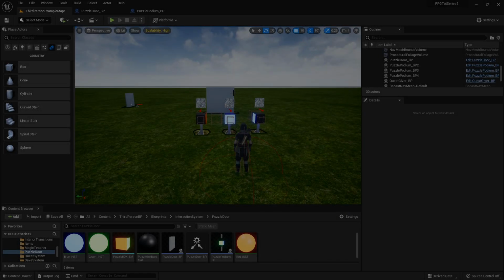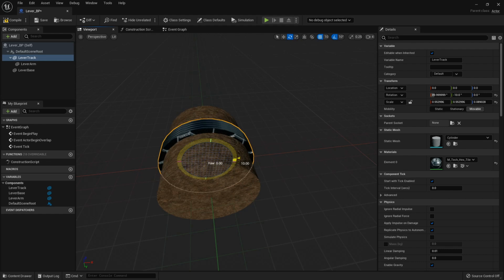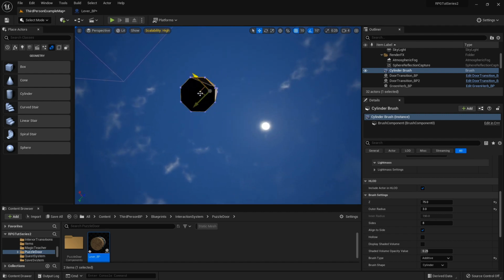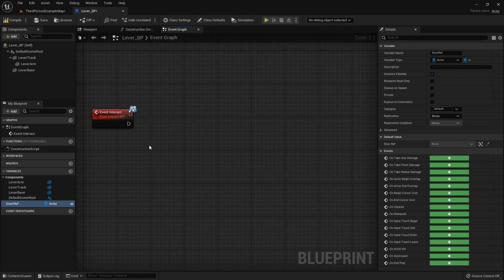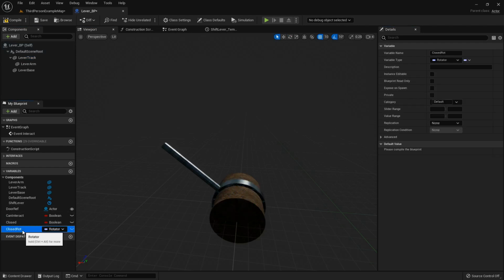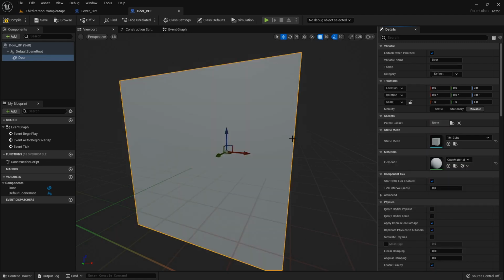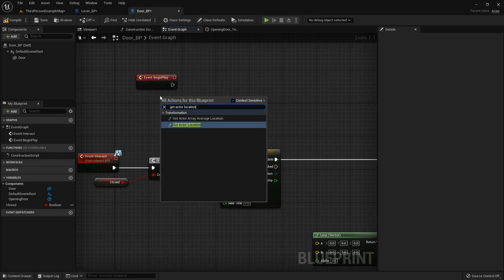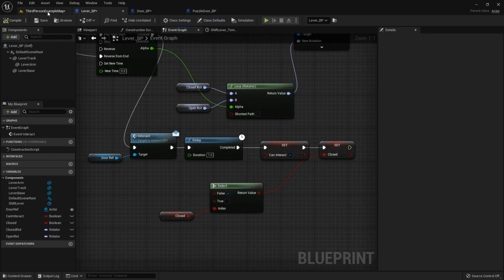Unreal Engine 5 RPG Tutorial Series #120 Lever Operated Doors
Another door type for our dungeon pieces (or wherever you may need one) this will be a door that opens or closes by lever operations. we'll set up the lever, get it rotating back and forth, and set up another door to use that will open and close.